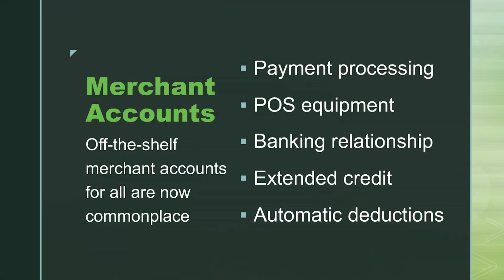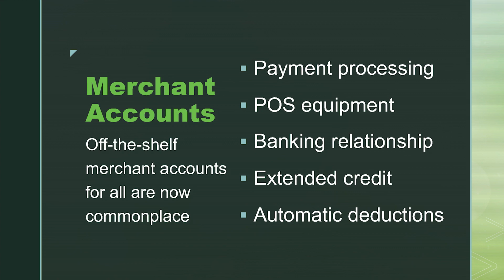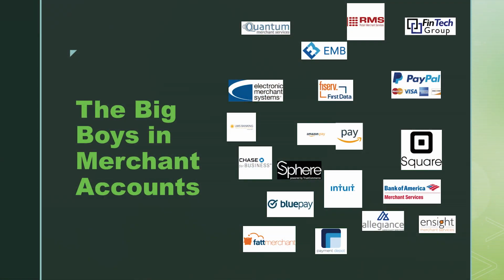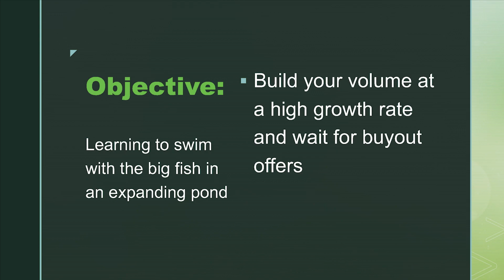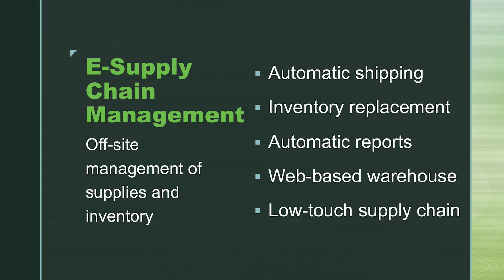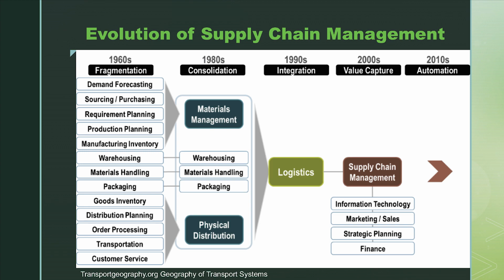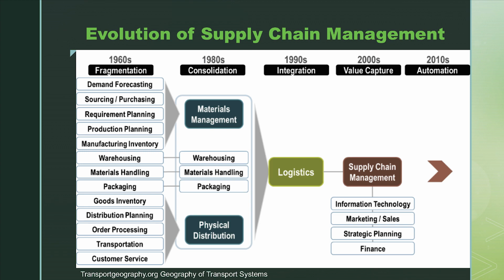AARLCC - Module 6 - Merchant Accounts and Supply Chains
Join Joe from the African American Research Library and Cultural Center as he hosts the Six Essential Lessons for Managing an e-Commerce Business series. These videos provide an opportunity for a person to gain an overview of the essential pieces of an e-commerce business.